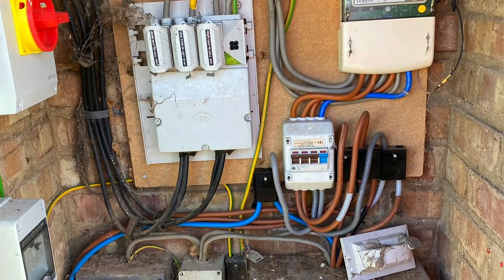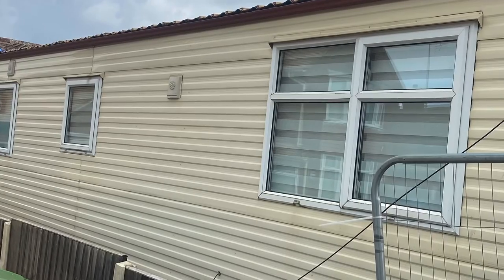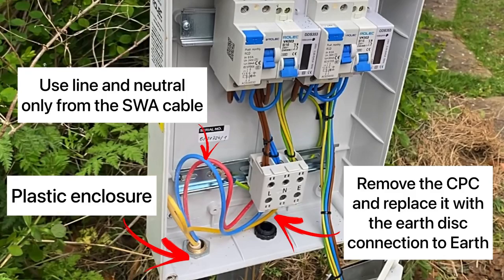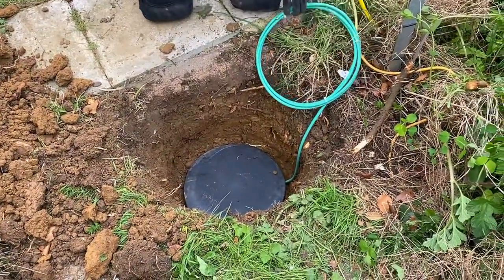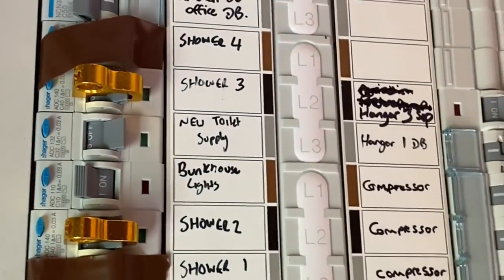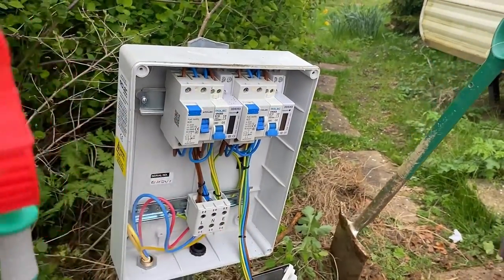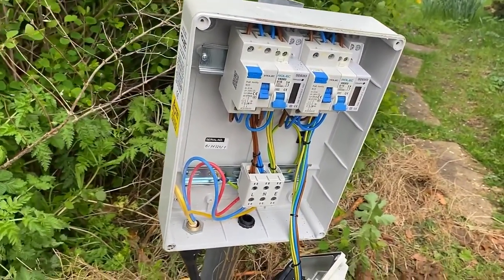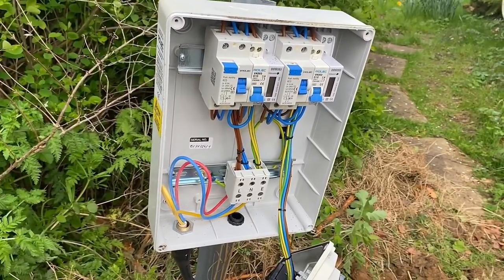Removing the Exported PME by Installing an Earth Disc (Earth Electrode)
Marcus is on site and has found so issues after carrying out an electrical installation condition report (EICR). In this video we look at the exported PME to a set of caravans and how Marcus went about installing an Earth disc at the supply pitch to remove the exported earth from both the steel armouring and conductor within the SWA. All circuits feeding the caravans are protected via a 30mA RCD offering fault and additional protection within the pitch hook up.

00:00 - Fitting an Earth disc
00:15 - Exported PME
00:43 - Caravan hook-ups
01:04 - Connections explained
01:30 - Earth disc
02:00 - Why the tape
02:33 - Testing the Earth disc